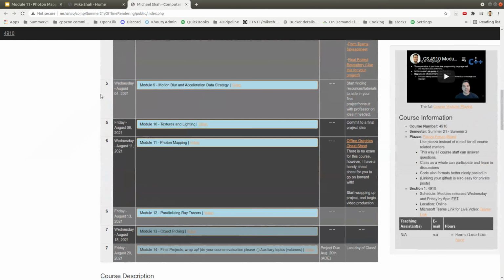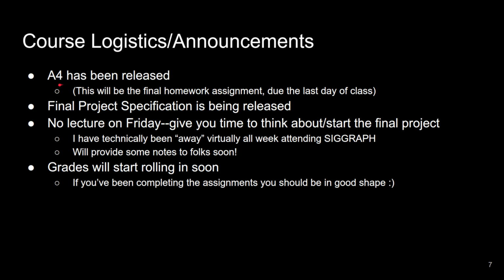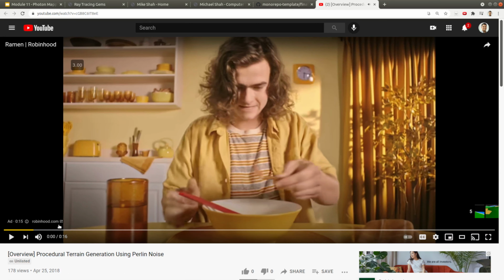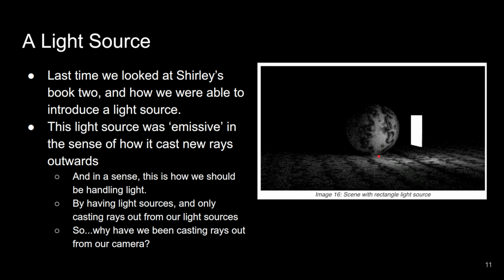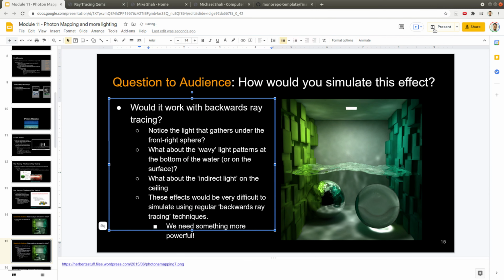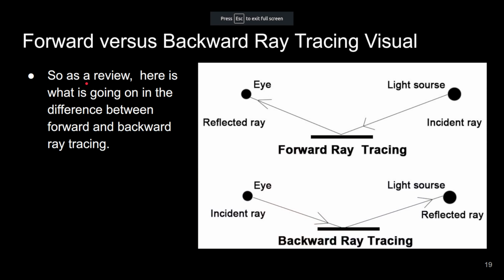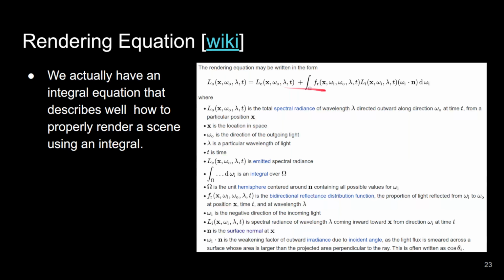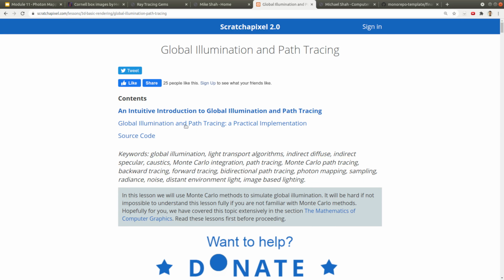CS 4910 Module 11